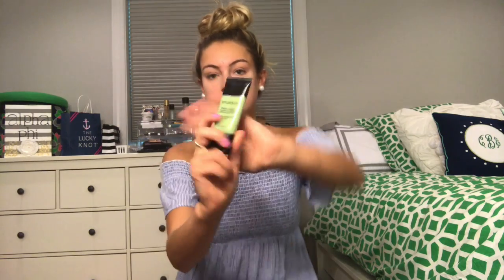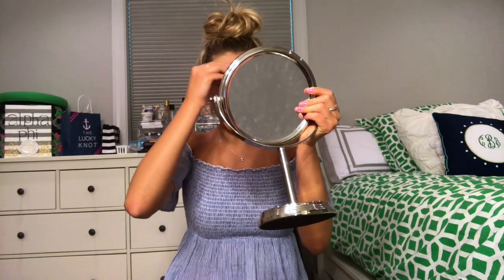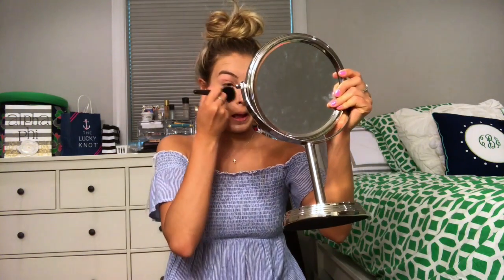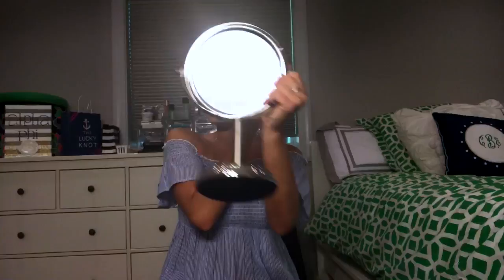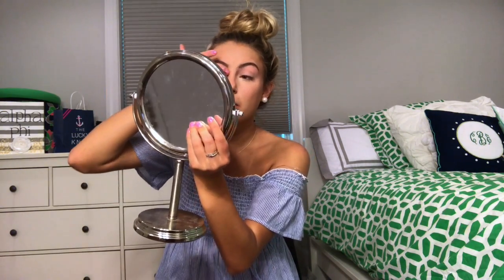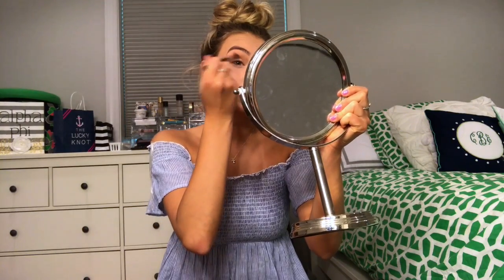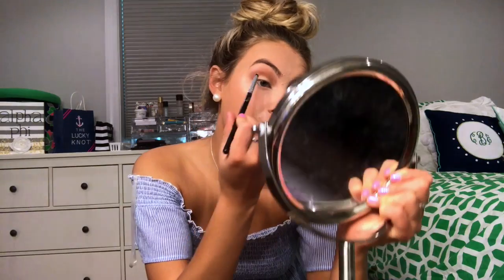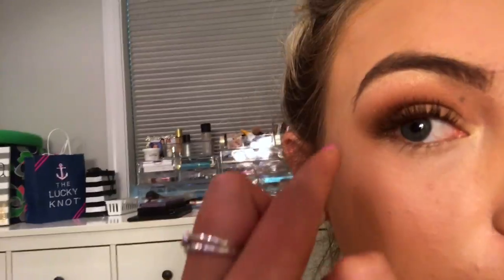GET READY WITH ME!! | My Go to Summer Makeup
Hey guys! The other day I was getting ready for a barbecue for the Fourth of July and thought it would be fun for me to record the me getting ready! I hope you enjoy this makeup look!!
xoxo Claire